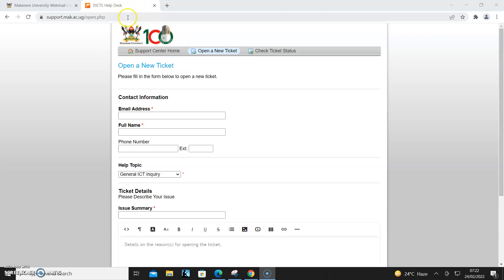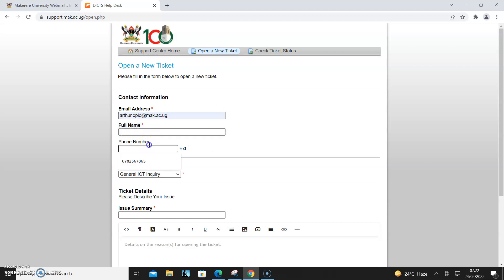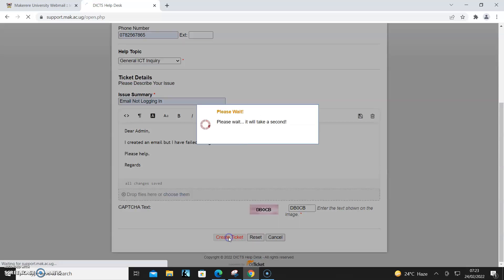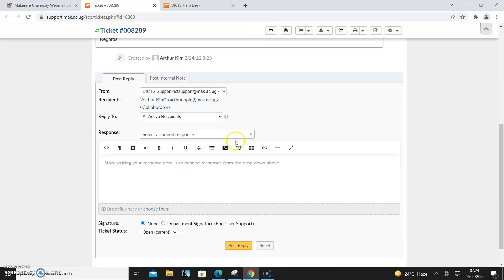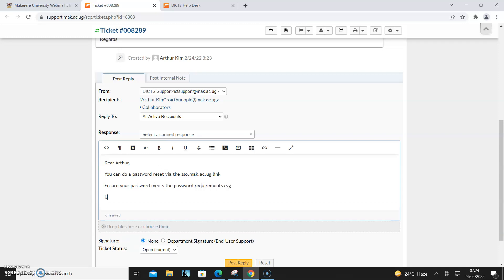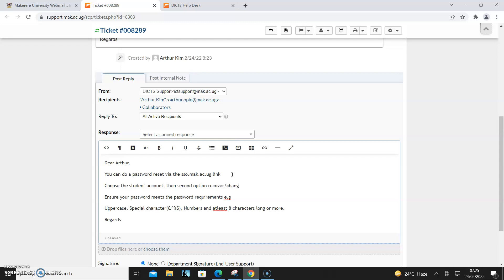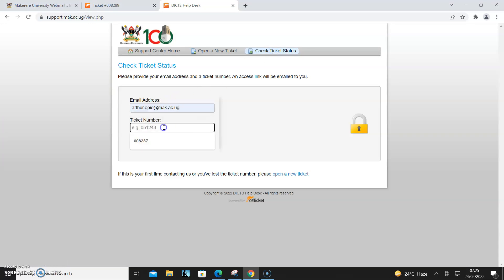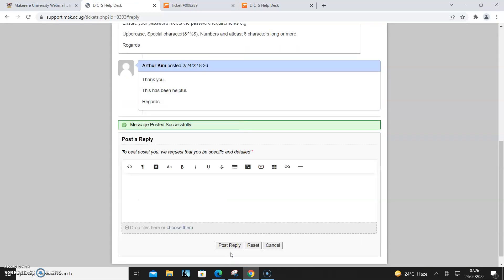How To Use The Support Ticketing System To Log an ICT Query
To enable correspondence between students and staff.

DICTS uses the support.mak.ac.ug system to enable correspondence on ICT issues.
The acts as a bridge to support the vast number of stakeholders at Makerere.
Students and staff are highly encouraged to use.
This video highlights how one can easily use it.